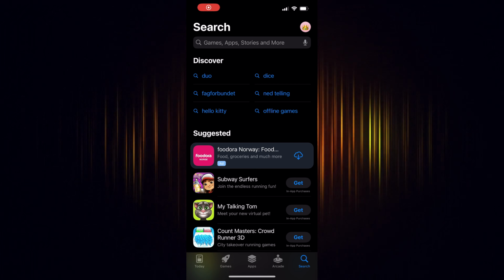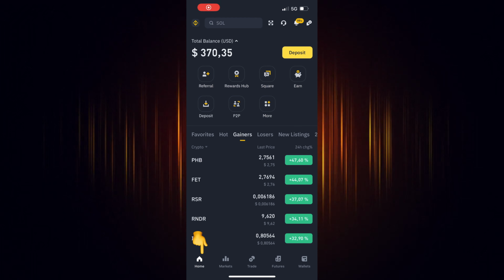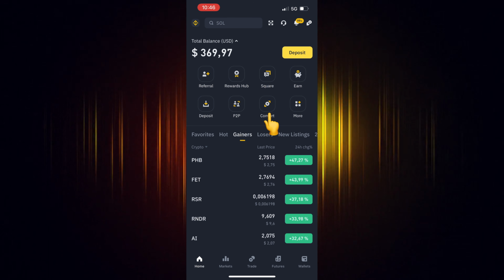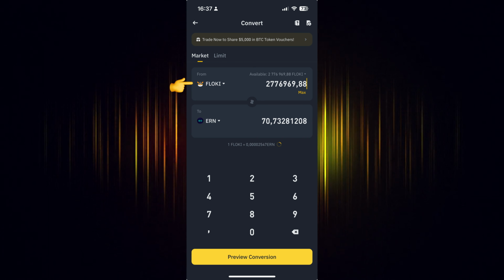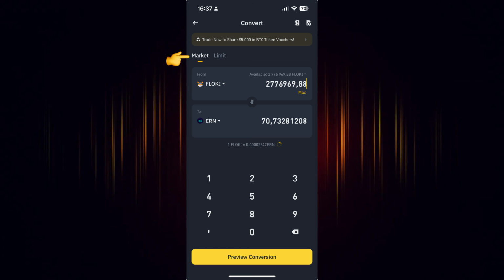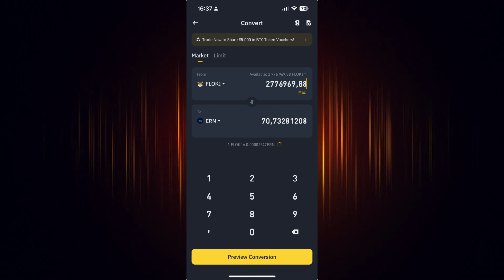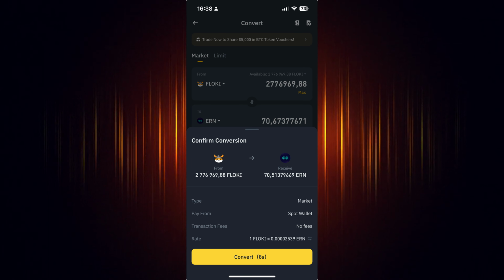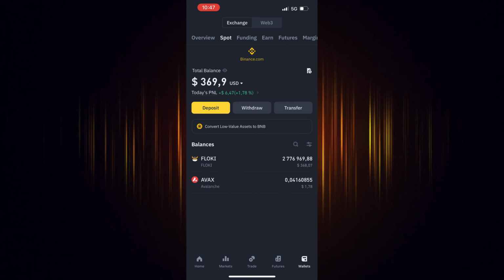How to BUY or CONVERT To Ethernity (ERN) on Binance (Easy Step-by-Step Guide) - 2024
In this video, I will show you How to BUY or CONVERT To Ethernity (ERN) in Binance mobile app, step by step.